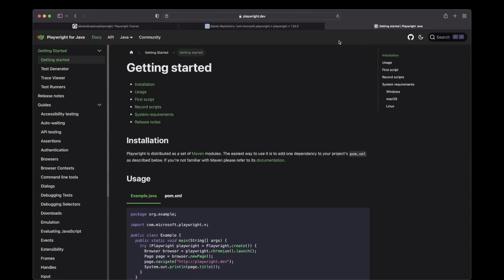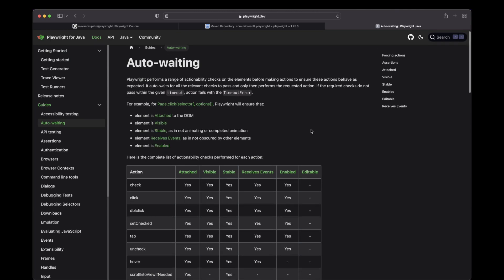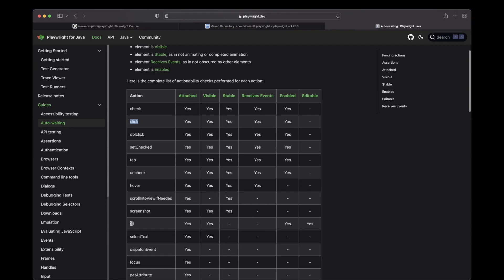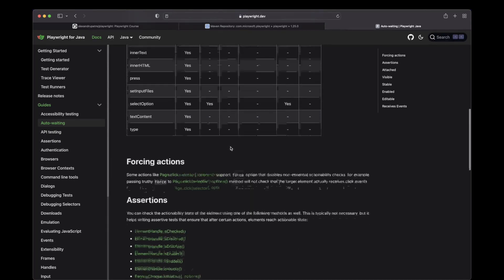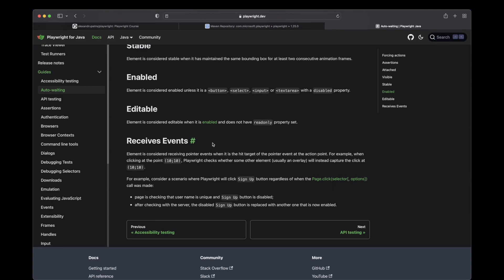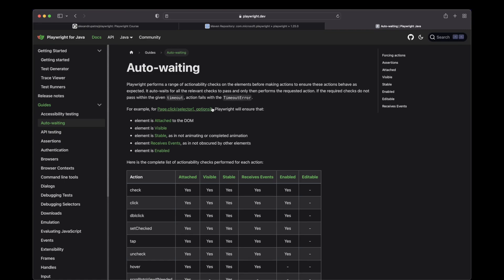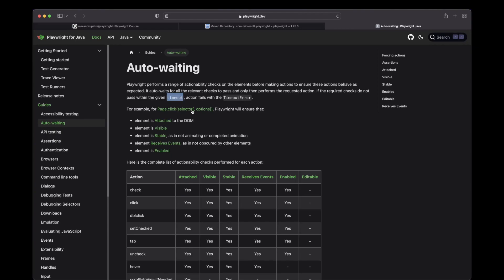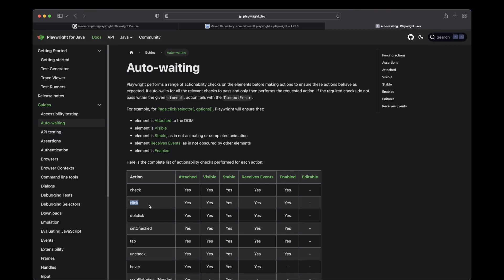Lesson 7: What is auto-waiting in Playwright - Complete Course for Playwright with Java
Lesson Summary:
In this lesson we will learn about the magic of playwright auto-waiting. This is one of the main features behind what makes playwright such a great framework.